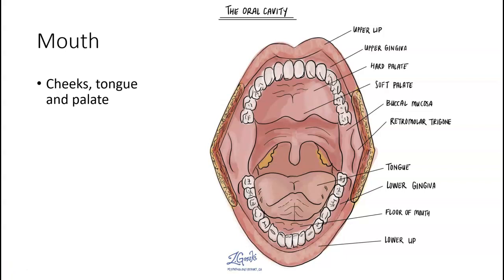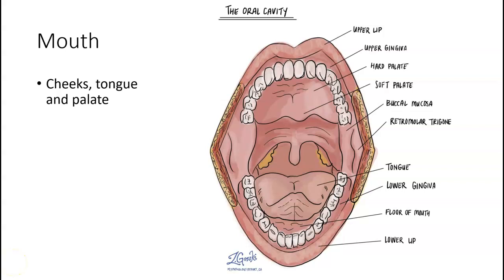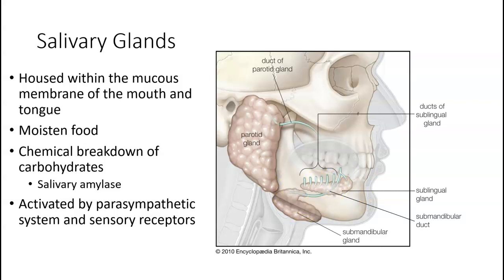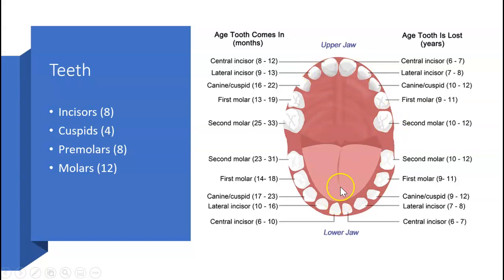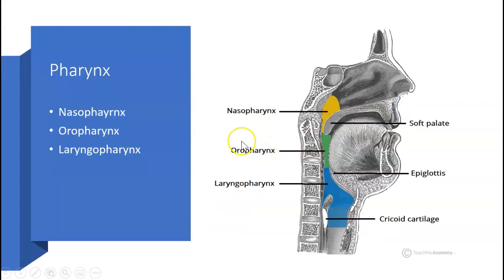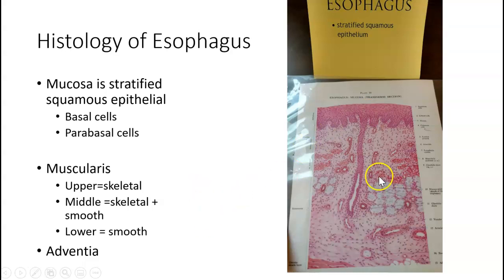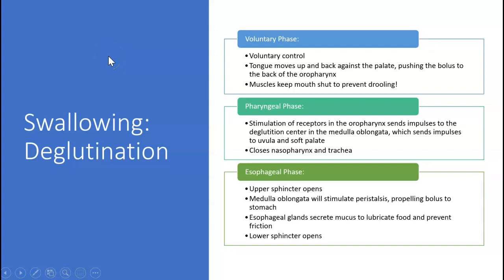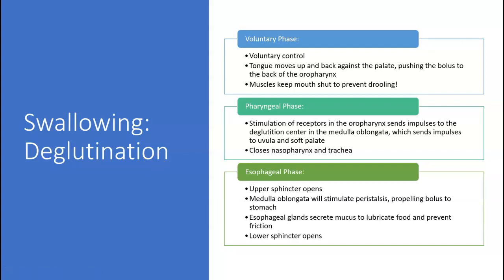Digestion: Mouth Pharynx and Esophagus